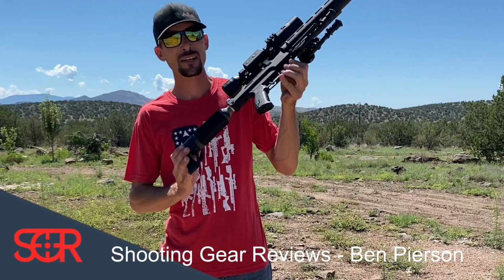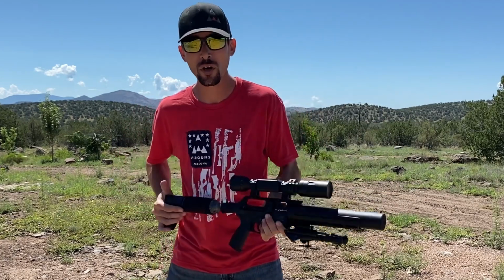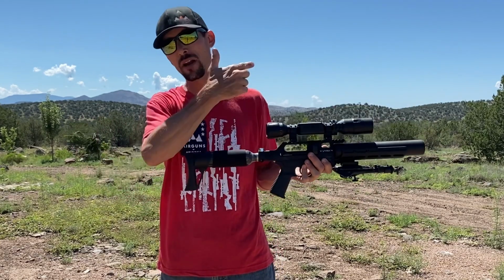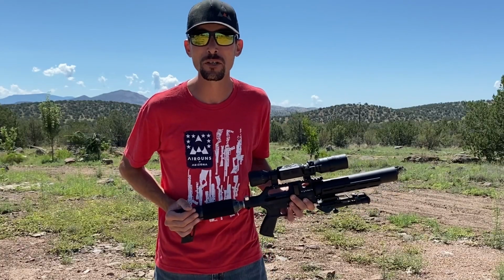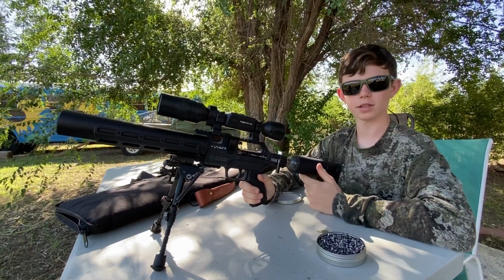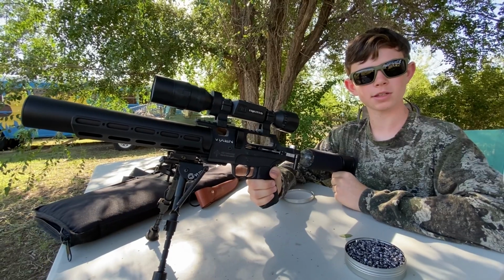Rabbit & Squirrel SMACKDOWN! JSB Hades and Airgun Technology VIXEN - .22 cal PEST Control MACHINE!!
The Airgun Technology Vixen is a dominant force in pest control. It is perfectly suited for the job with features like a high shot count, light weight and great accuracy. In this video we take out the .22 cal Vixen and use some JSB Hades to help a neighboring ranch with their pest control efforts.